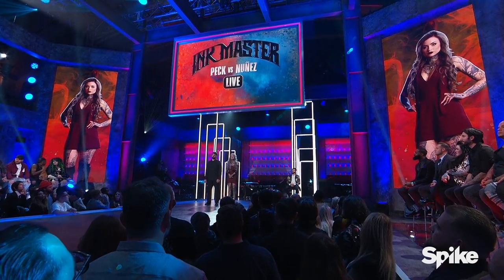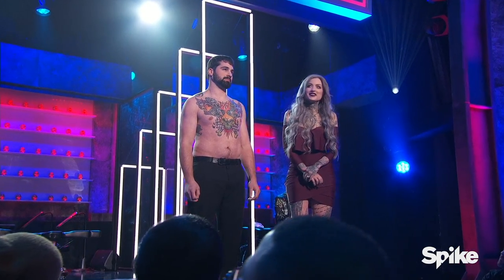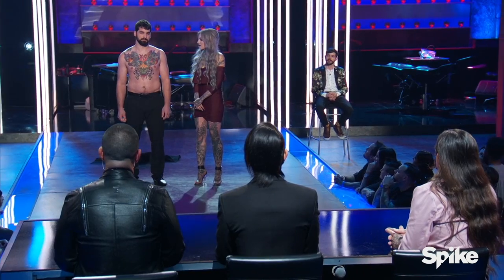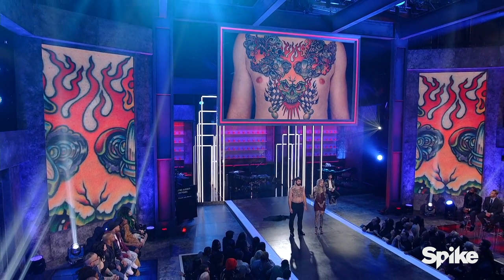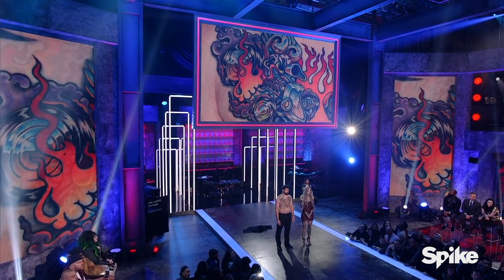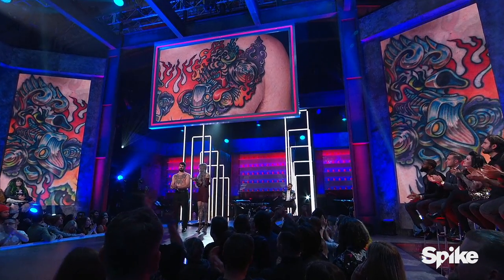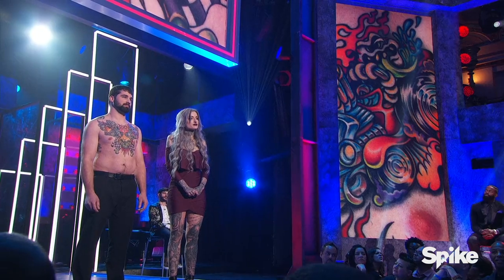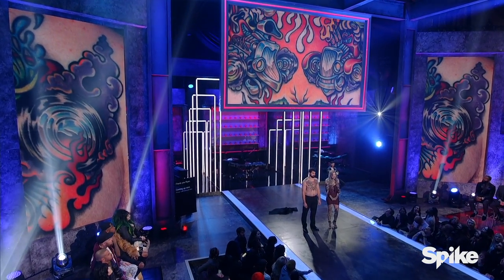Ryan Ashley's 24-Hour Master Canvas - Ink Master, Season 8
Ryan’s 24-hour master canvas was certainly not what she was used to – but boy oh boy did she deliver one phenomenal chest piece!

Facebook.com/inkmaster
Instagram.com/inkmaster
Twitter.com/inkmaster